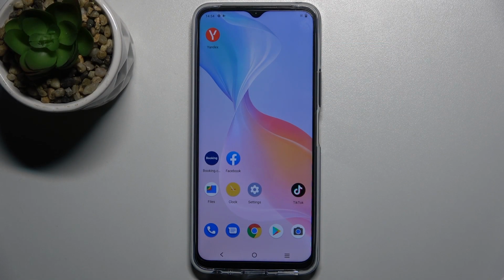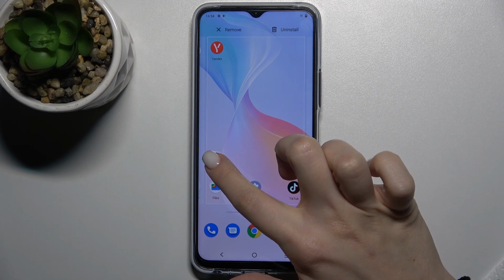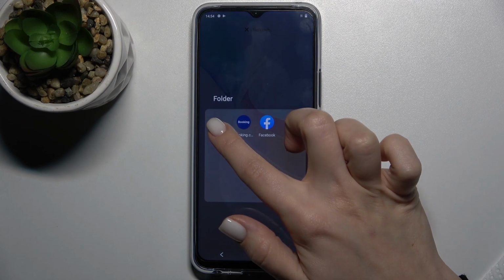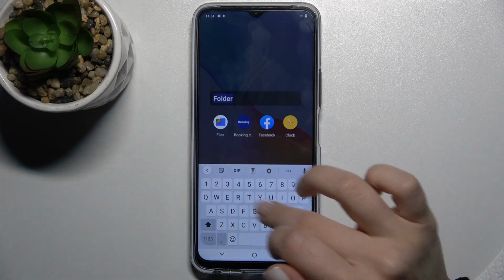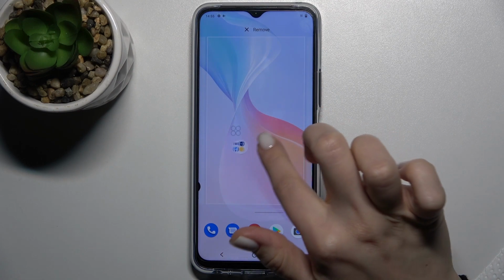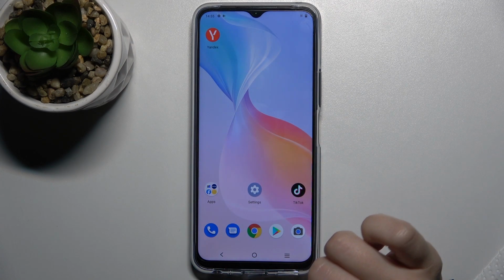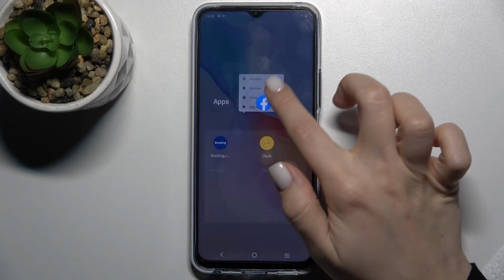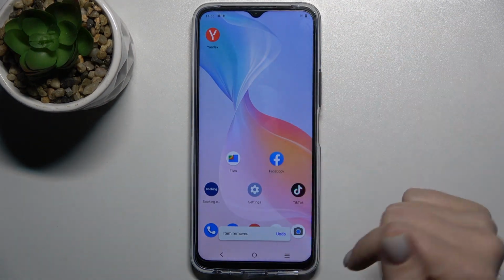How to Create Home Screen Folders on VIVO Y33s – Add New Screen Folder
Hi there! If you are tired of having a huge number of application icons on VIVO Y33s screen, then you can organize them into folders. Or, for example, move the icons of those applications that you rarely use in folders. So open our video tutorial where our Specialist will show you how to create a folder on screen of your VIVO Y33s.

How to Add New Screen Folder on VIVO Y33s?
How to Build App Folders on VIVO Y33s?
How to Make Folders with Groups of Apps on VIVO Y33s?